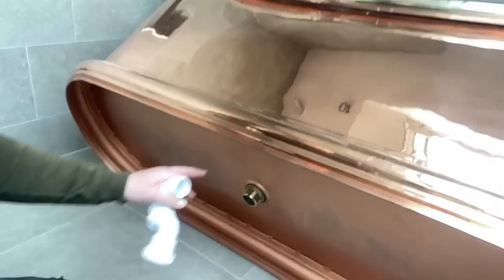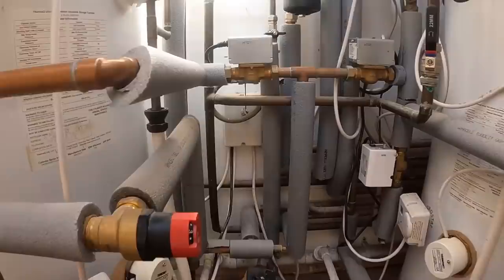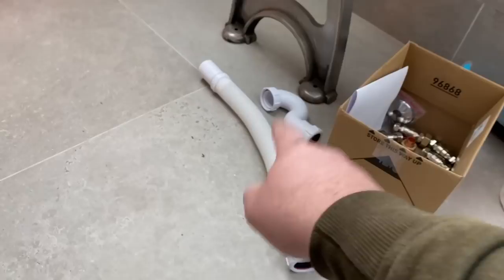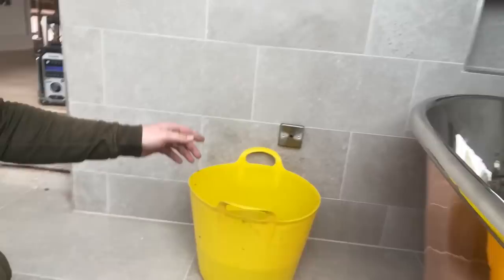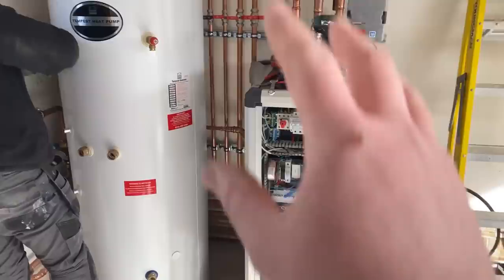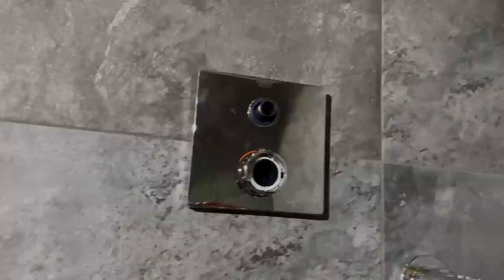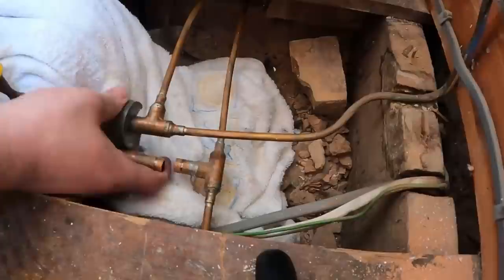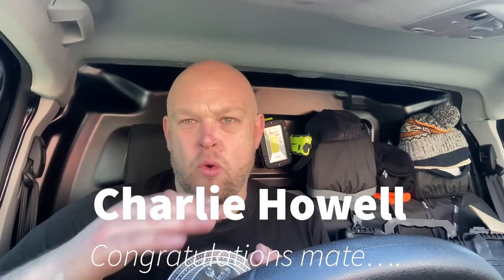FREESTANDING COPPER BATHTUB Waste Issue & Giveaway winner announced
Freestanding copper Bathtub at the barn renovation finally gets fitted properly, and it looks amazing. but the waste causes a slight issue!!
Also i repipe a heating system pipe work from Microbore 8mm to 15mm copper
swap out a 2 way motorised valve and carry on as the end of the barn renovation is coming

If your interested in either the drill of the multi tool, I have links below that will get you 20% of both. take a look